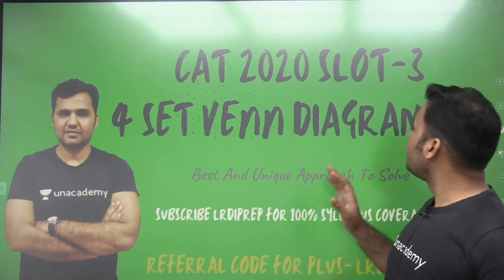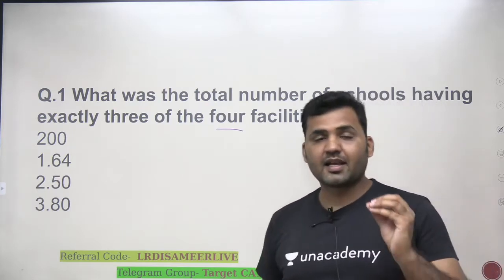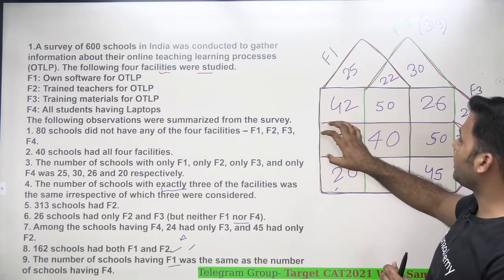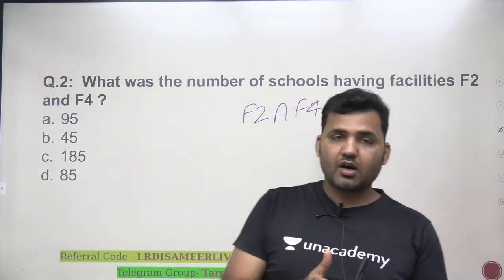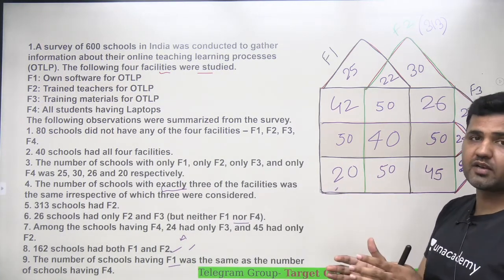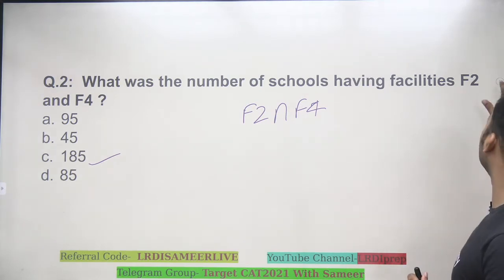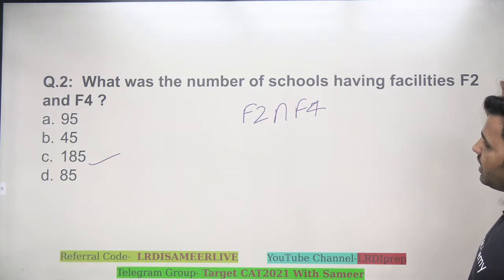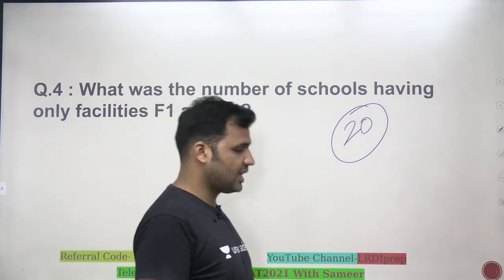CAT 2020 Slot-3 - 4 Set Venn Diagram Set (Part-2)